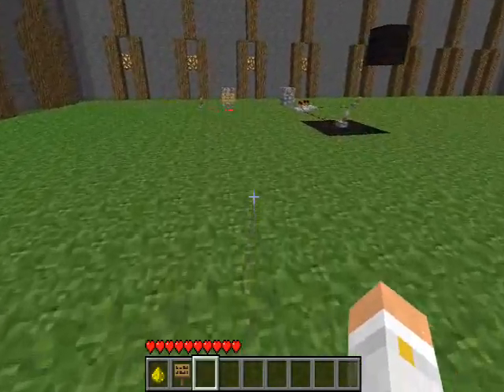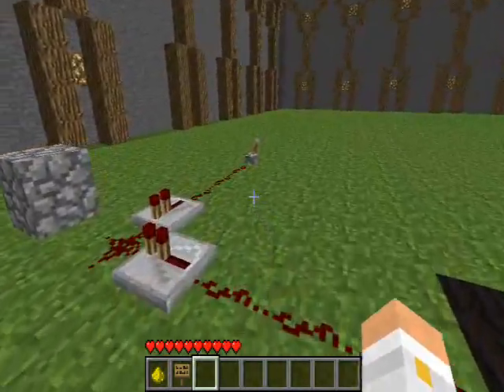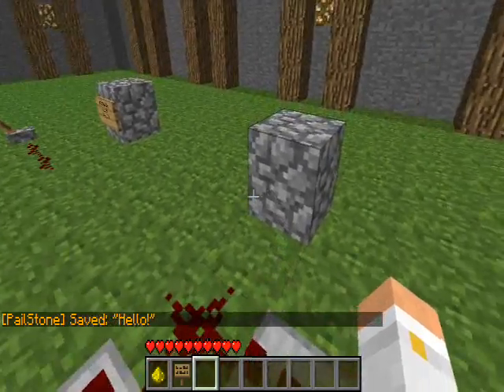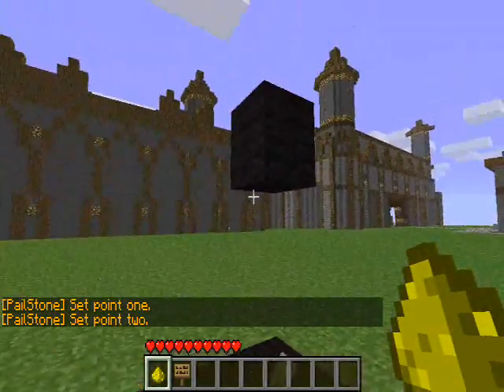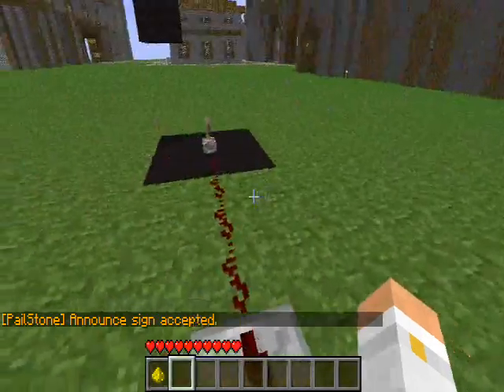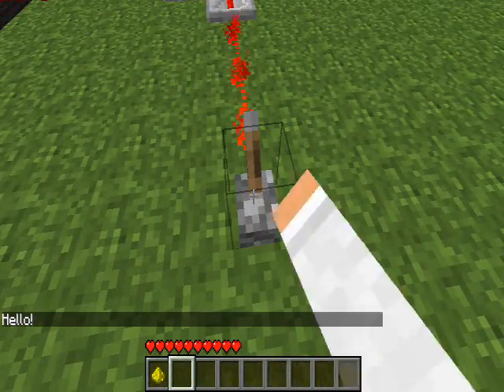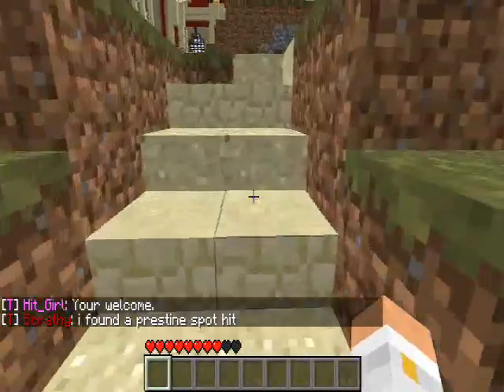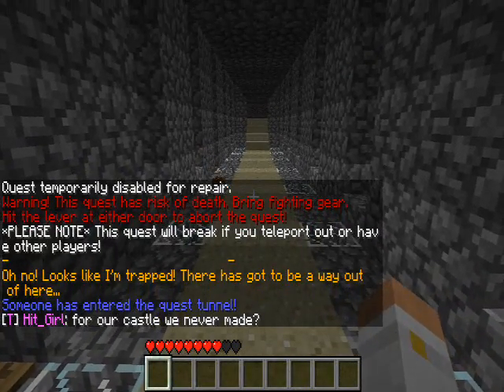PailStone :announce Tutorial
Ollieboy explains the :announce PailStone Integrated Circuit.

For more information about PailStone, this IC and others, visit the official and the bukkit thread

Visit the IRC channel pail on EsperNet for extra assistance.

Enjoy your time with PailStone!